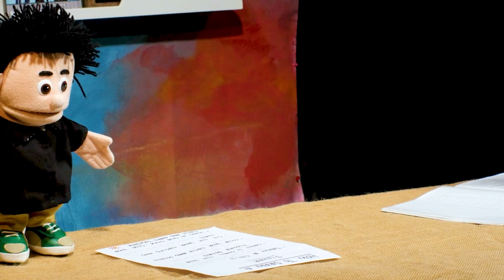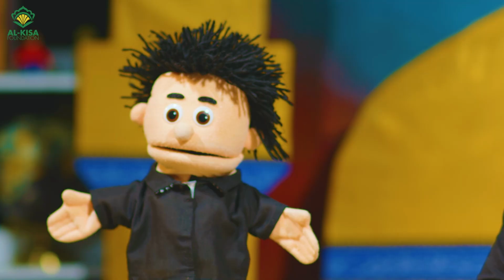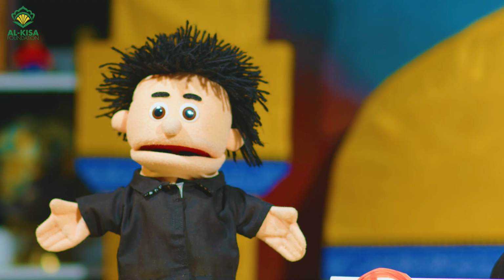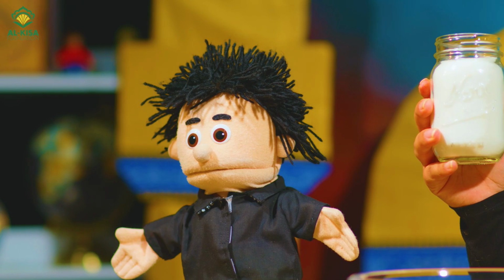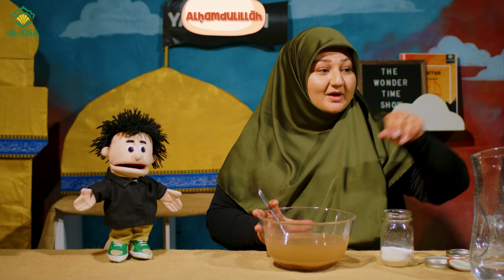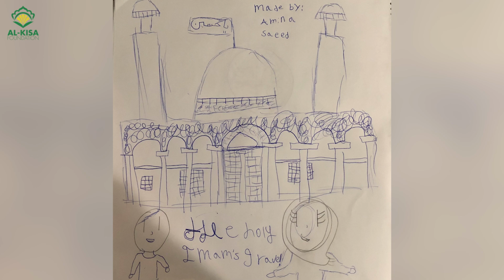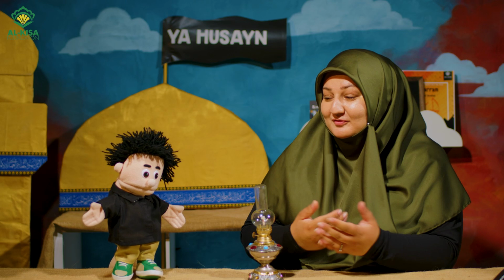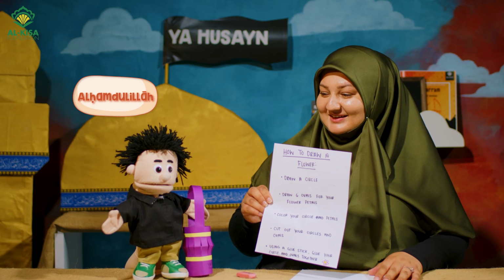Truth vs Falsehood: Taking a Stand | The Wondertime Show | Season 4 - Ep. 2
It can be easy to follow the truth when it is clear. But what happens when the truth gets mixed up with confusing or conflicting information? Join Amir & Ms Nazeera as they explore ways to decipher truth from falsehood. What does Imām Ḥusayn ('a) teach us about standing up for the truth and standing with the oppressed? How have those lessons been applied throughout the centuries? How can we apply those lessons today?

Music used in video: "Path To Quds" | Kisa Studios
Recited by Br. Mahdi Falahati & Ali Akbar Falahati

Dear Parents: Your support enables us to create more children’s programming like the Wondertime Show. Season 4 helps children learn about Islam and Imam Hussain (as) in an engaging, age-appropriate manner. Such programs are only possible with the support of generous donors and sponsors. To sponsor one of these Majalis episodes on behalf of your Marhumin, please

Lessons and activities will all come from the Kisa Kids 2021 Muharram Project Booklet, made in collaboration with the Wondertime Show Team. We highly encourage parents to have the lessons and materials ready beforehand so children can follow along.

We love seeing your photos and videos. To submit work, please use